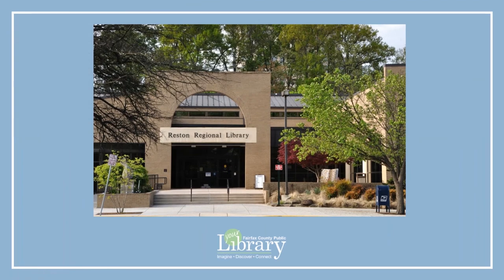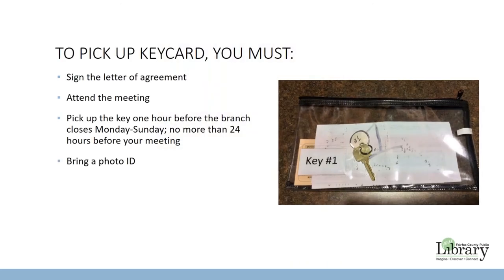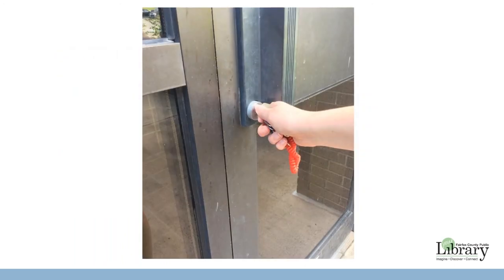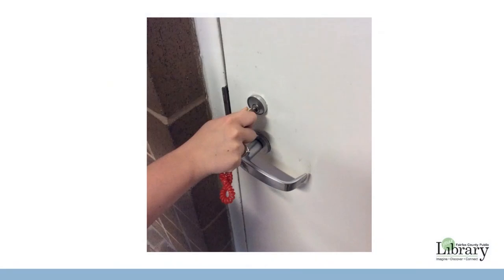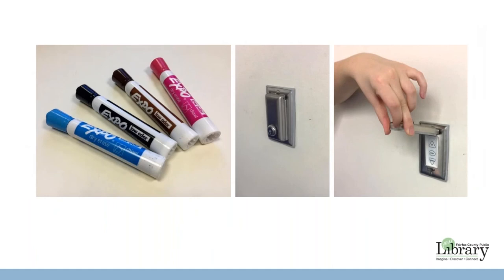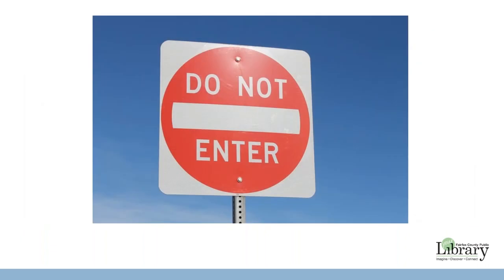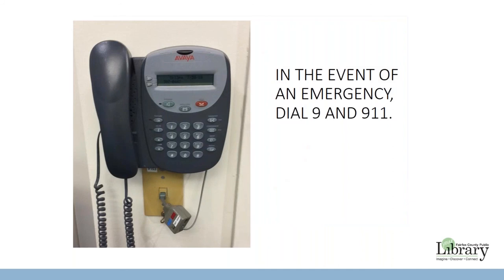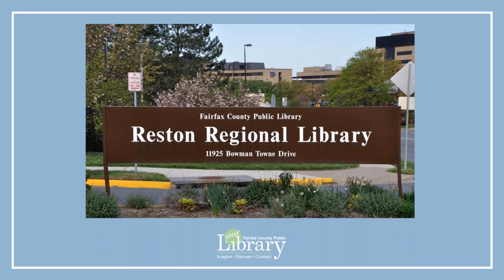Reston Regional Library Meeting Room Instructions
Review of this orientation video is required before using Reston Regional Library's meeting rooms outside of the library's normal operating hours.